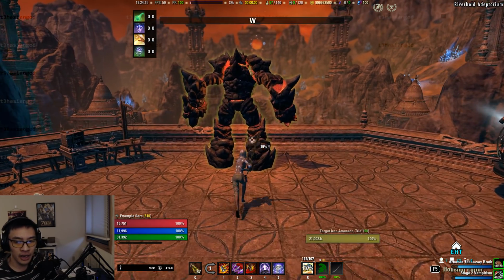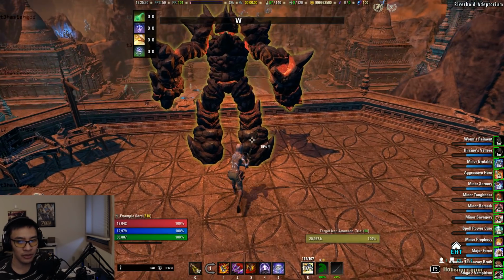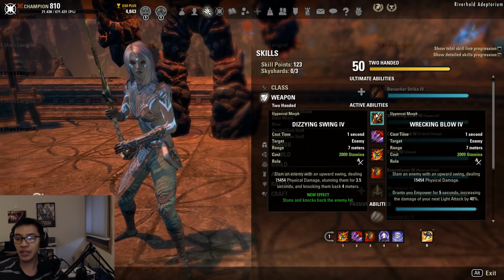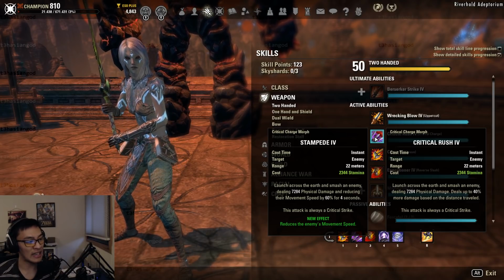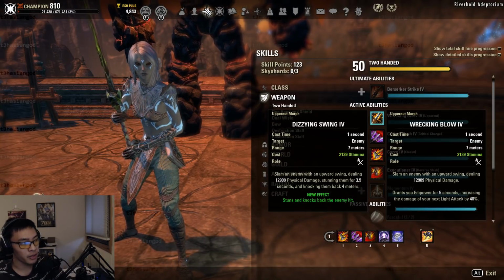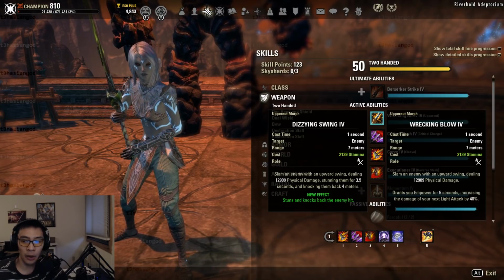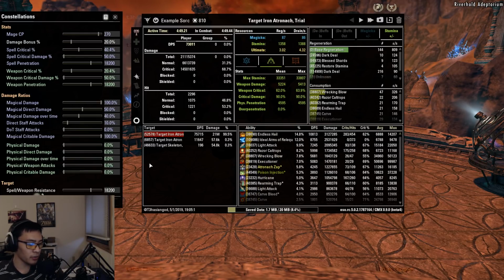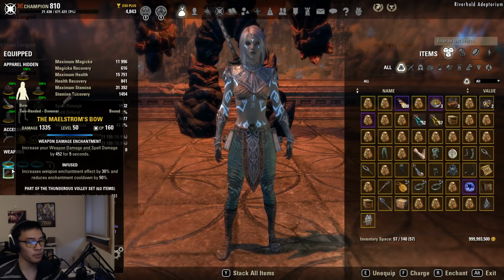Can Critical Rush be used as a spammable?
As of Elsweyr PTS patch 5.0.2, "gap closer" abilities no longer have a minimum travel distance required to be used. This brought up the question about using some of these gap closers as potential spammables in place of current spammables.

Critical Rush was proposed as a spammable for 2H builds due to its guaranteed critical hit. However, it's actually quite deceptive and is not a good idea to run as a spammable.

The main issue is that it isn't as strong as Wrecking Blow or Executioner when it comes to damage. While it always crit, once you take into consideration the crit damage modifier, it still comes up short compared to Wrecking Blow and Executioner. As demonstrated in the video, even with the best crit damage modifier, Critical Rush's tooltip will never be as high as Wrecking Blow. And this is before considering other factors, such as Critical Rush's higher base cost and the additional Empower from Wrecking Blow.

These three issues combined mean that Critical Rush is a weak spammable to use in 2H builds.